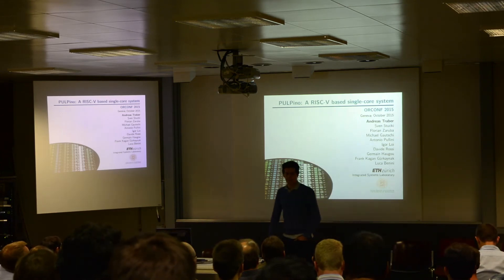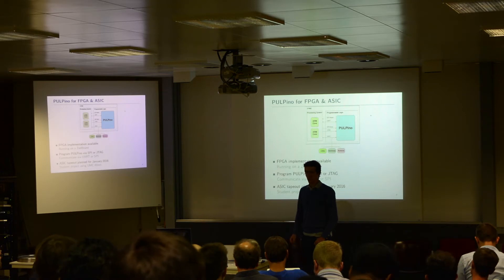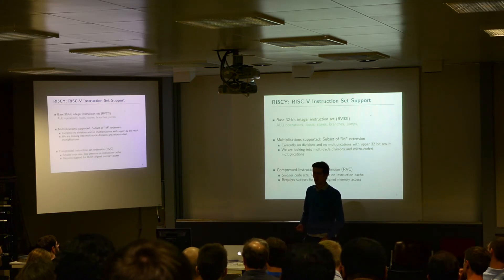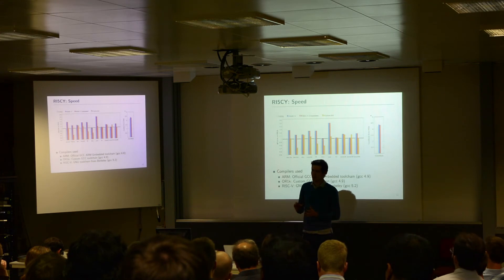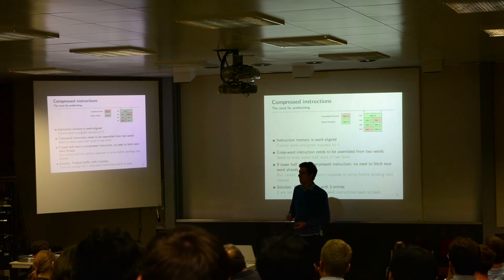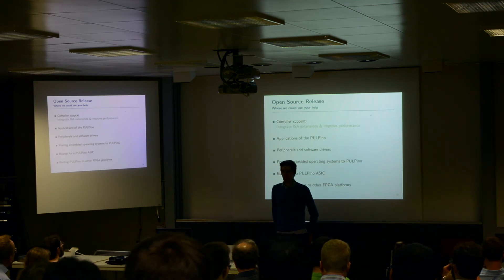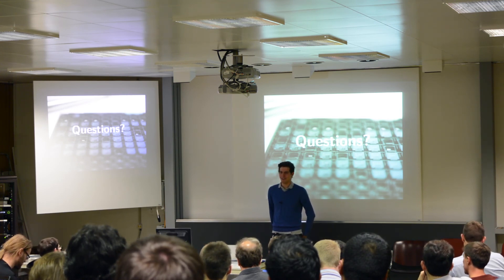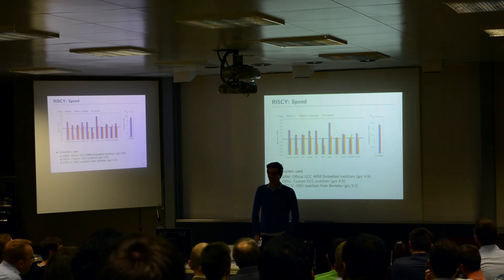Pulpino - ORCONF 2015